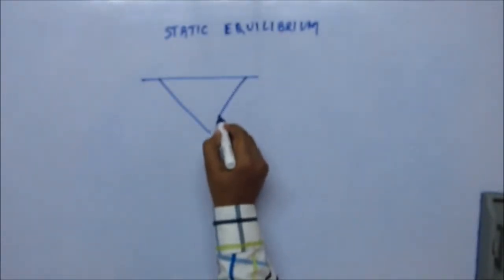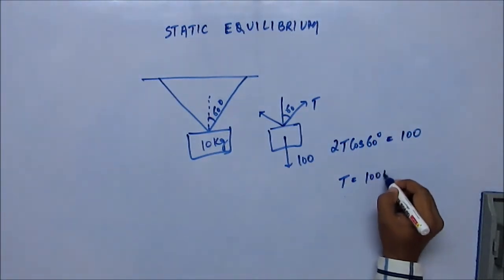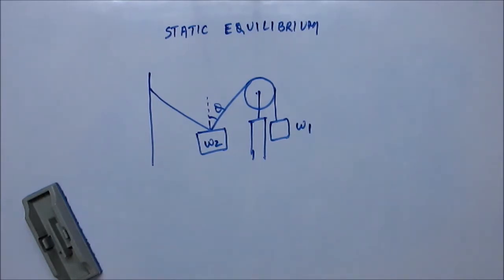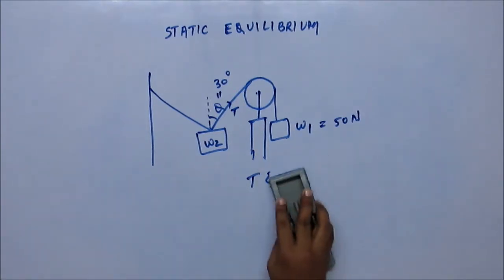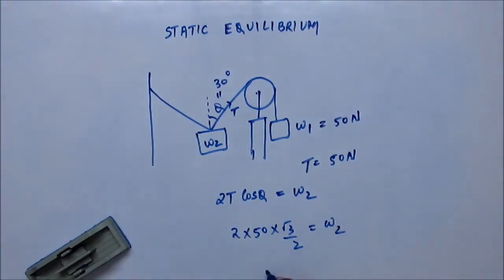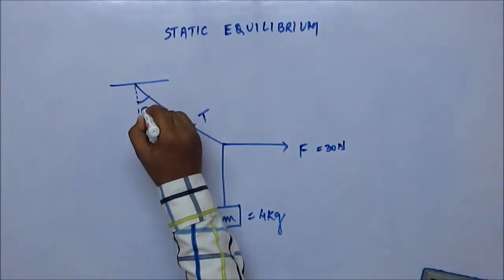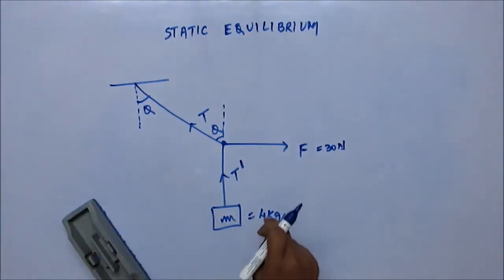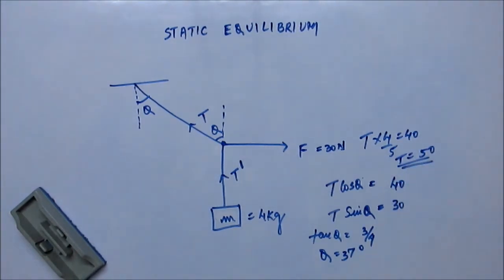Newtons law of motion, IIT JEE Physics Lecture 21